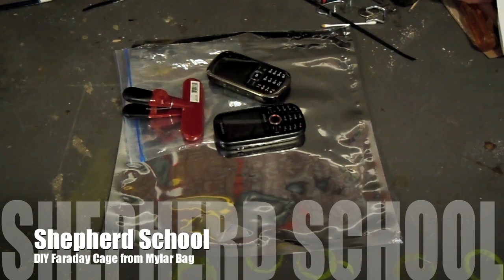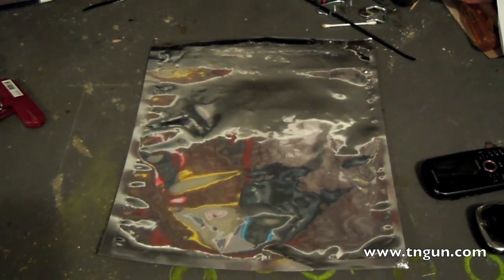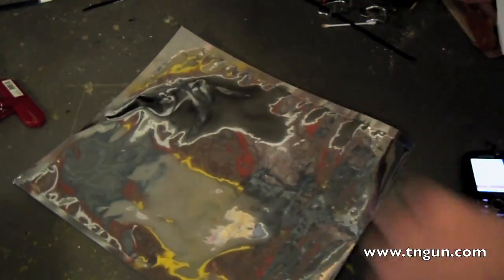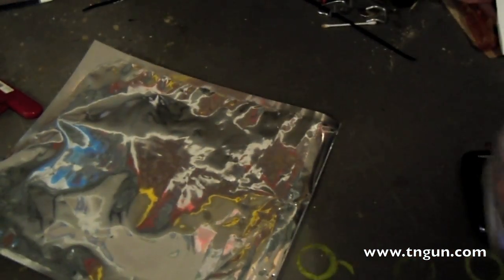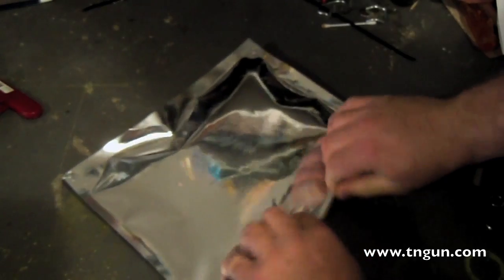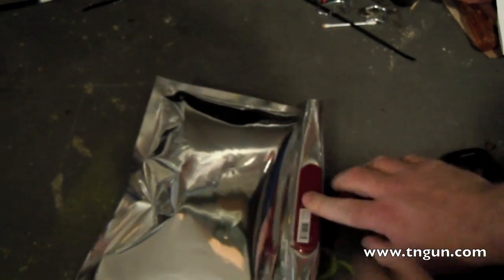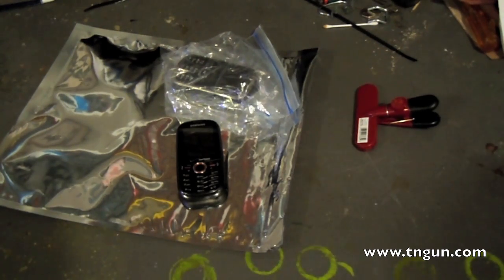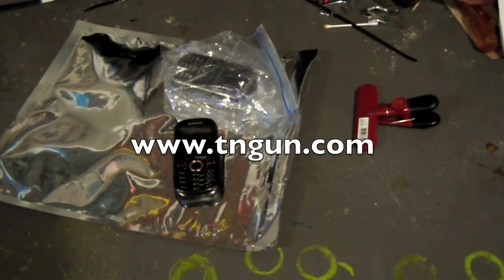How to Test a Mylar Bag Faraday Cage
I feel we covered the theory of EMP in the last article, so now I want to link to some videos of the Homemade Faraday Cages experiments I have done